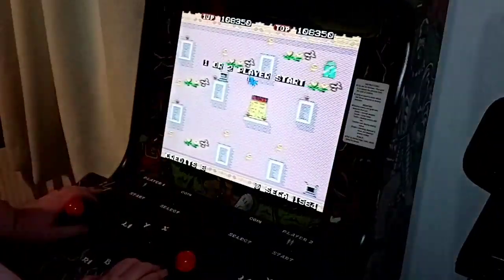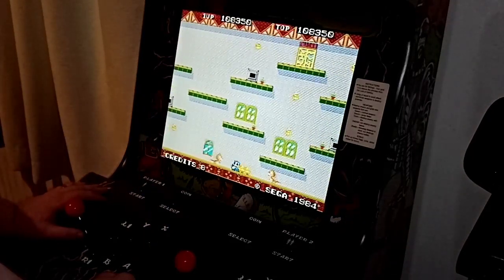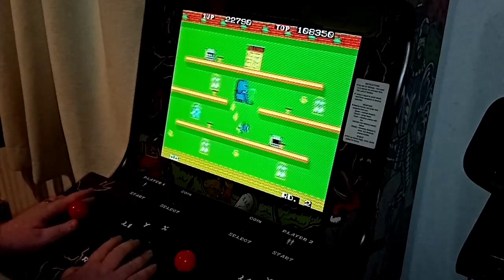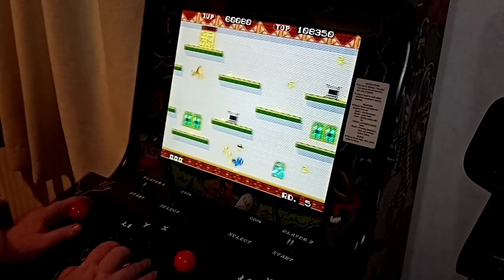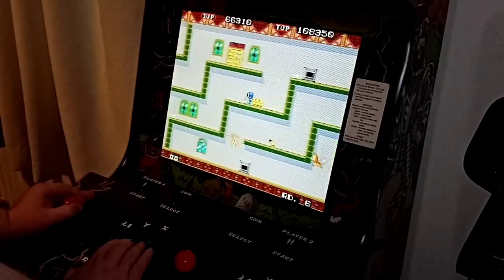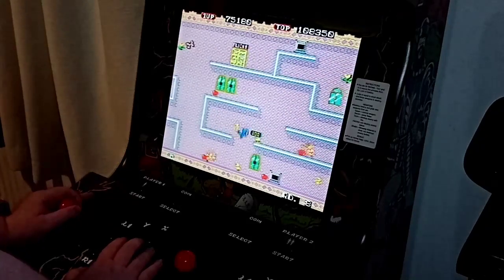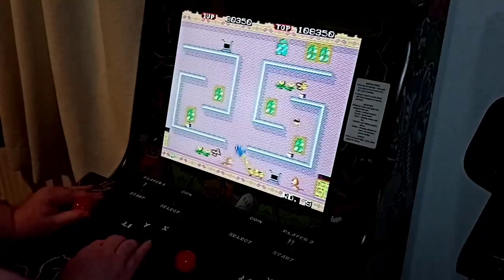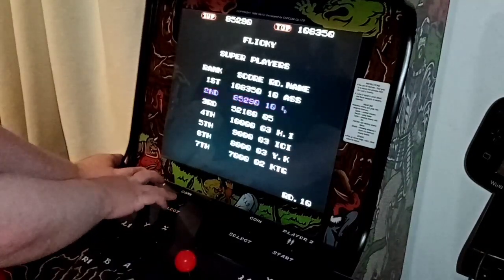Arcade game play and tripod test